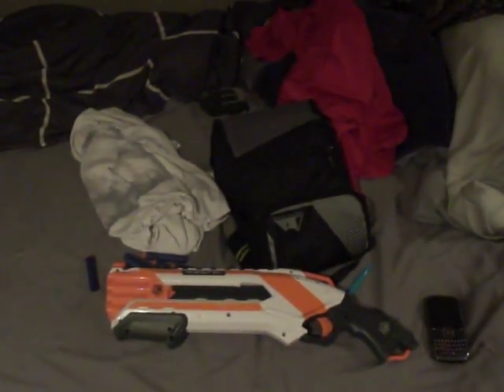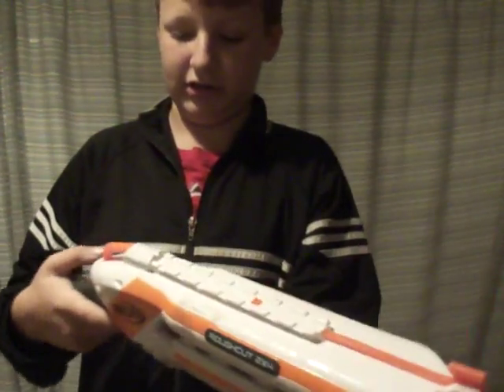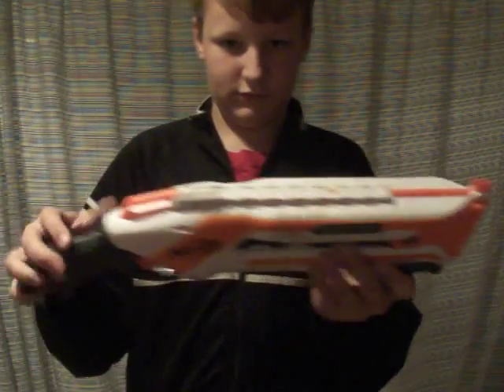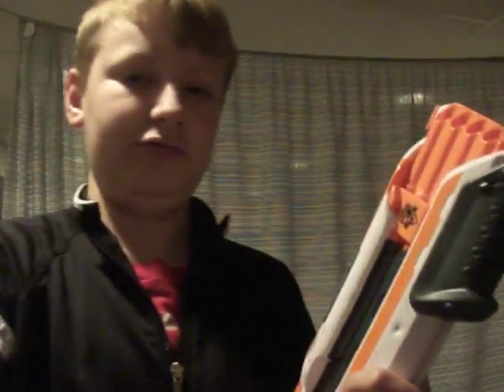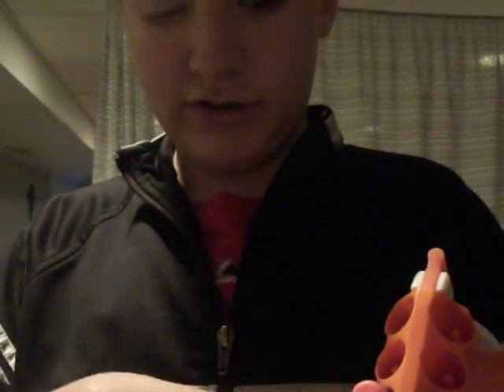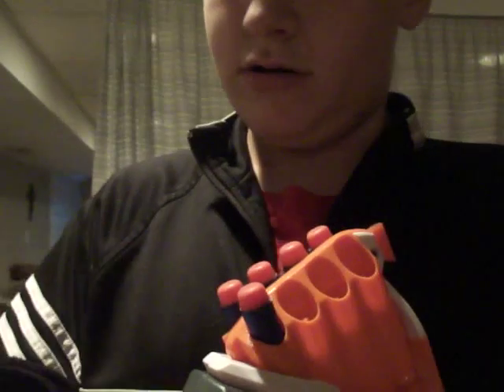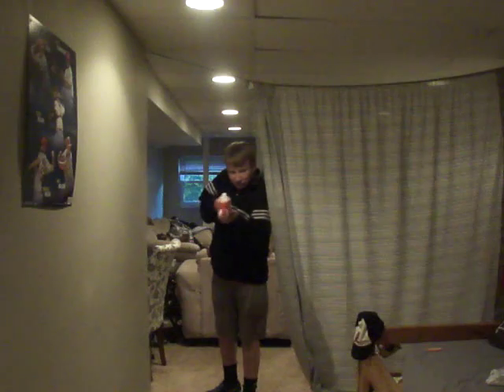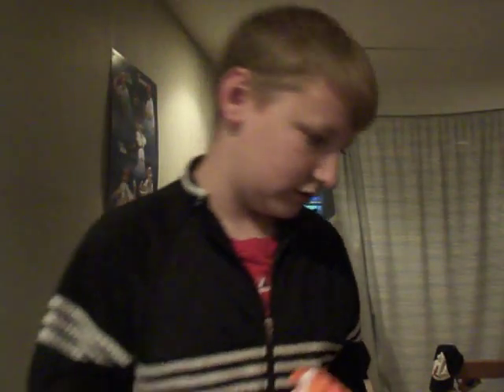[REVIEW] Nerf-N-Strike Elite Roughcut 2x4